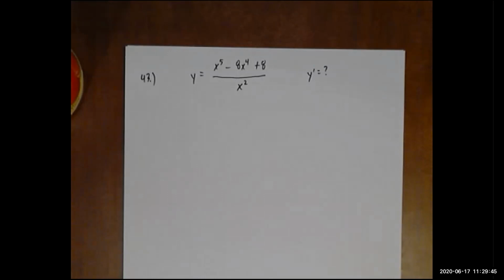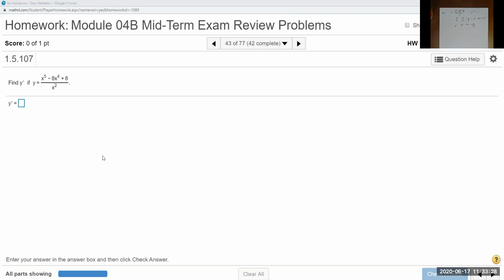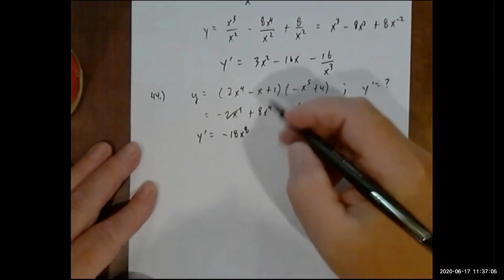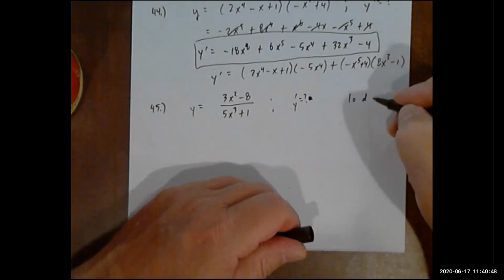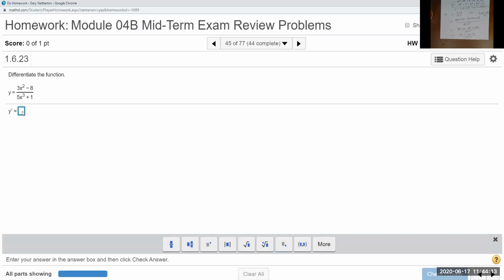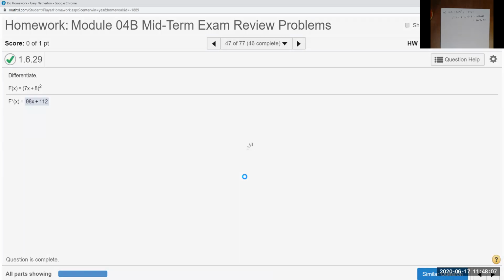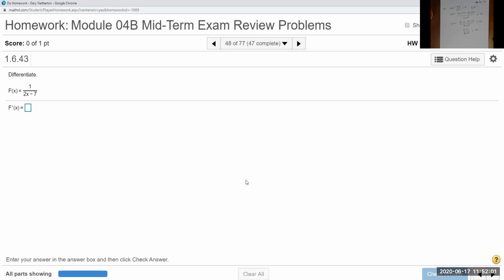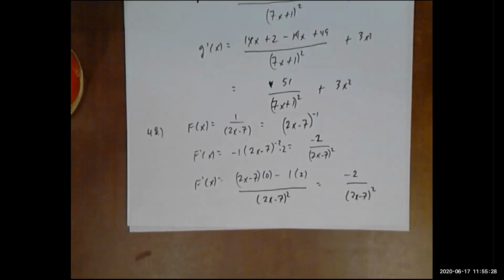MATH201 On line Midterm Exam Review Problems Pt 6